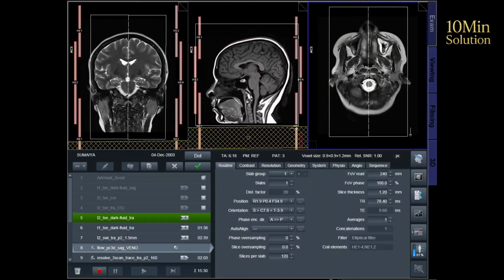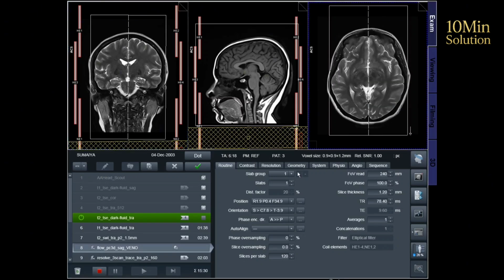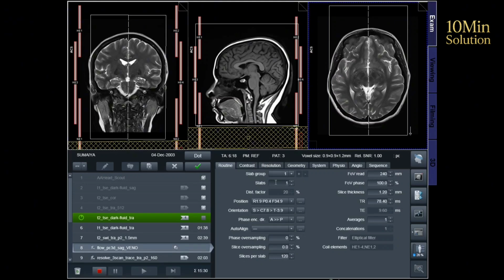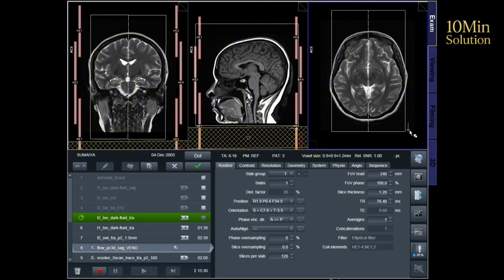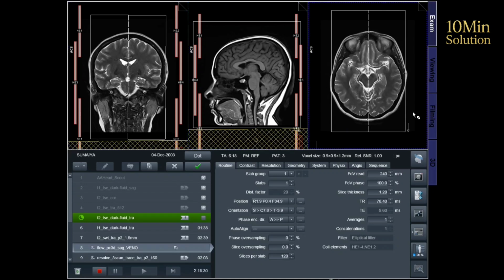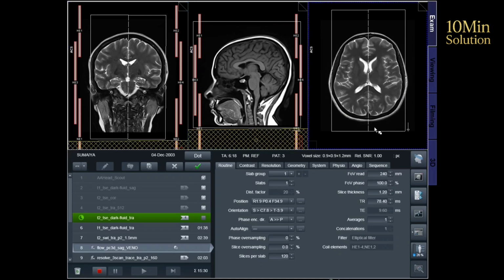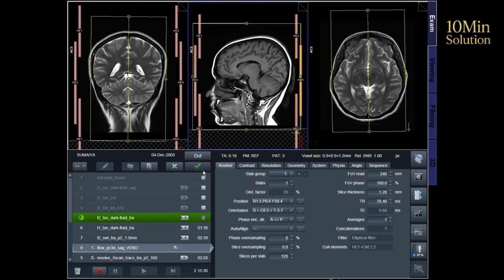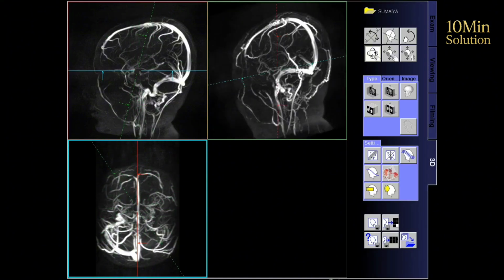How to Plan MRV of the Brain | Step-by-Step Planning Guide2025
How to Plan MRV of the Brain | Step-by-Step Planning Guide”

Learn how to plan MRV (Magnetic Resonance Venography) of the brain step by step in this detailed tutorial. This video covers patient positioning, planning lines, sequences, and tips to obtain the best images of cerebral venous sinuses.
Perfect for radiology students, MRI technologists, and beginners who want a clear and simple explanation.

📌 Topics Covered:

What is Brain MRV?

Patient positioning and head alignment

Planning on sagittal, axial, and coronal images

Superior sagittal sinus planning

Transverse & sigmoid sinus coverage

Important parameters and safety notes

Tips for best venogram quality